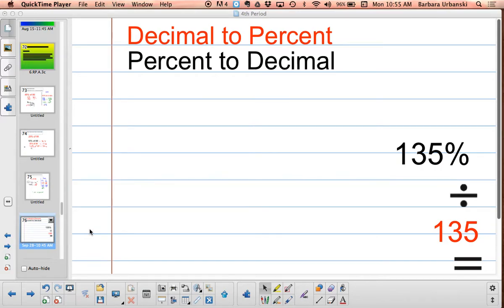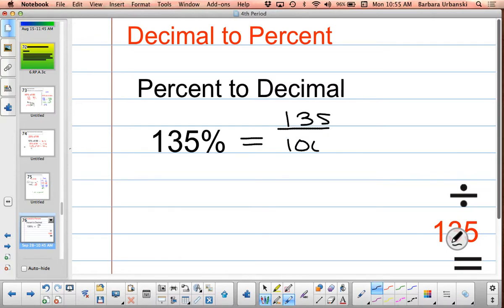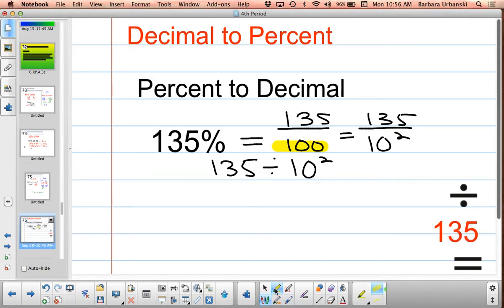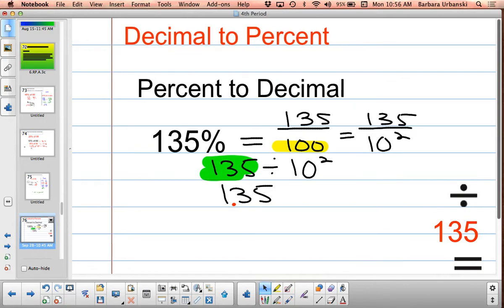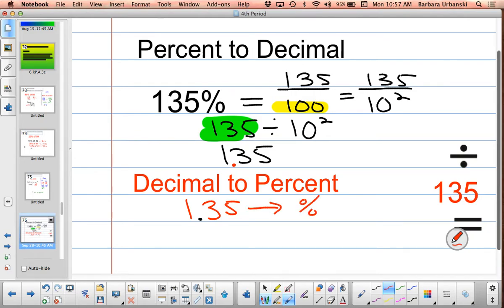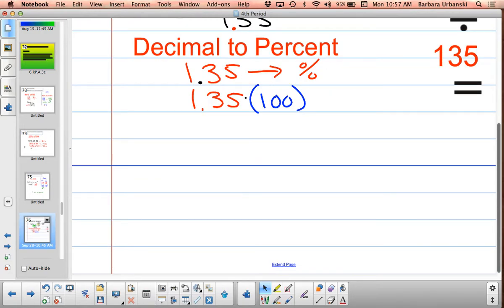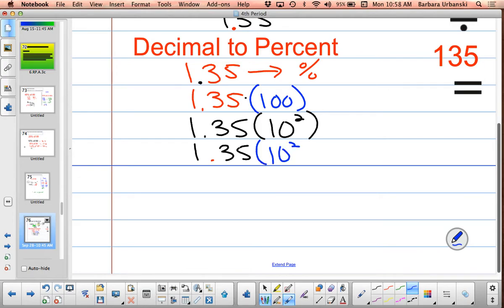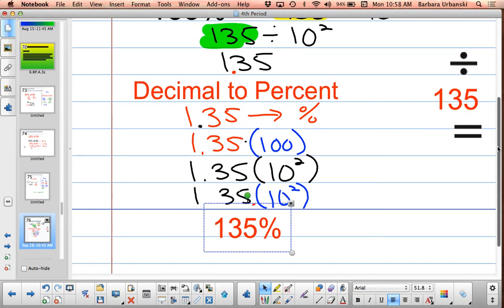Q-5 -- Convert a Decimal to a Percent